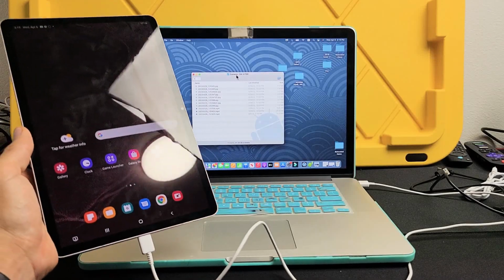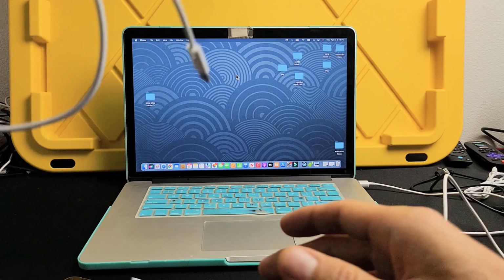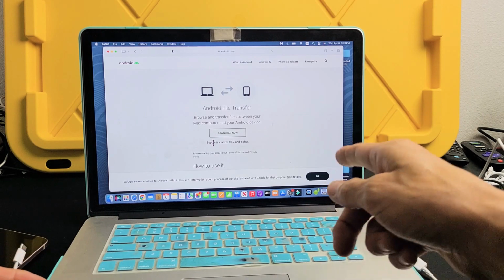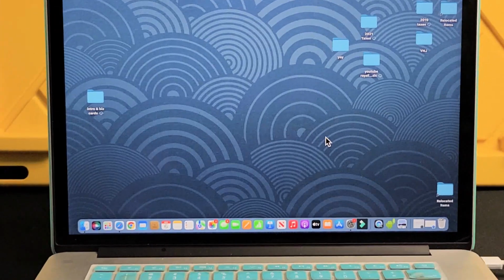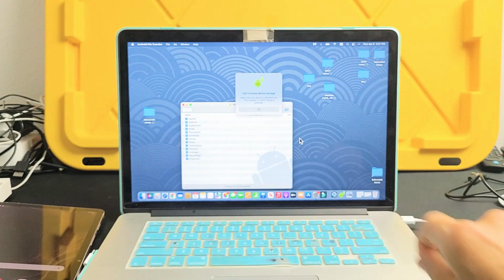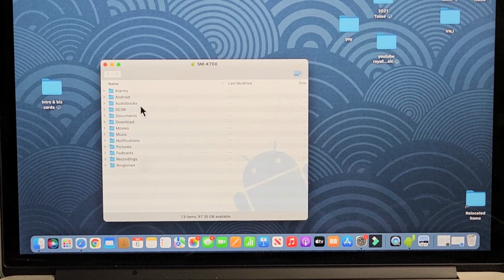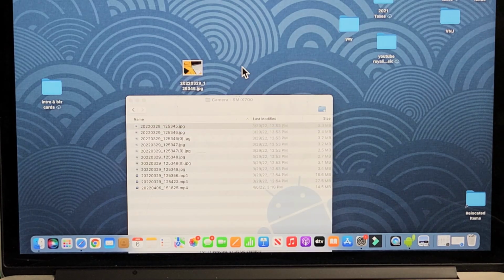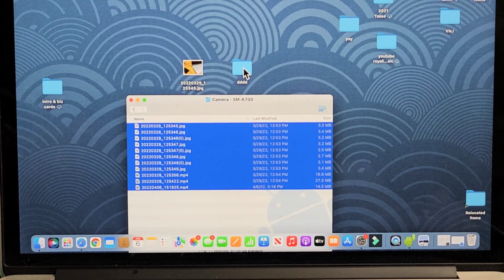Galaxy Tab S8's: How to Transfer Photos & Videos to MacBook or iMac via Cable (No iTunes Needed)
I show you how to transfer (copy, move, download) files such as photos and videos from an Samsung Galaxy Tab S8, S8+ or S8 Ultra directly to a MacBook, MacBook Pro, iMac, Apple Computer using a cable and not using iTunes.

[2-Pack, 3ft] USB C Cable 3A Fast Charge

Samsung Galaxy Tab S8/S8+